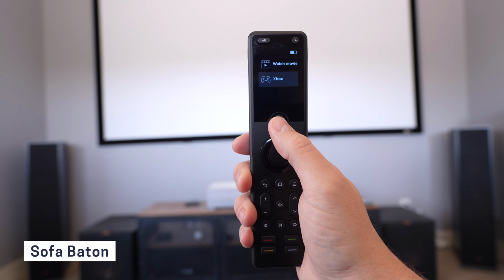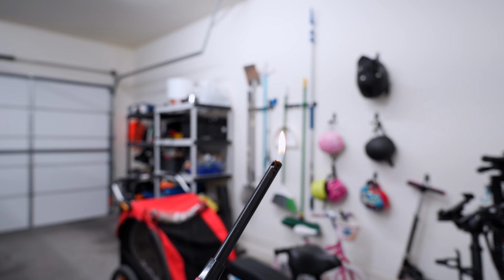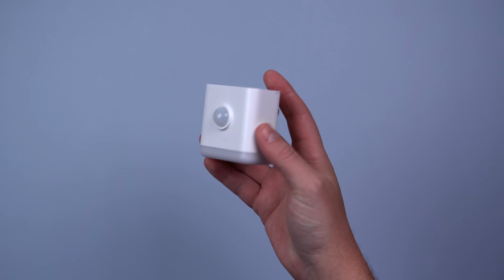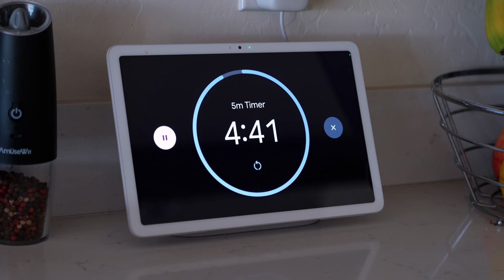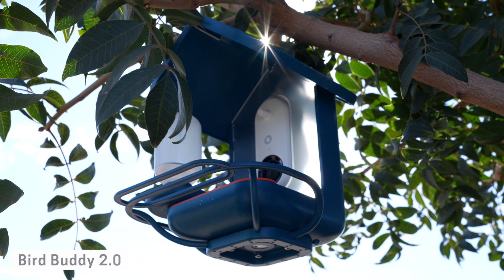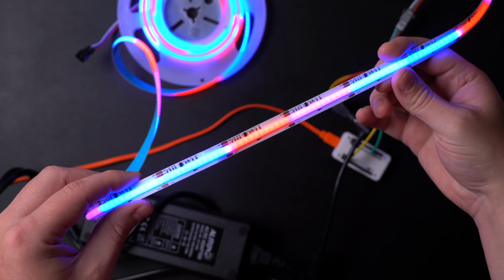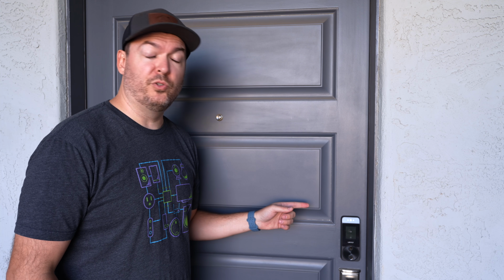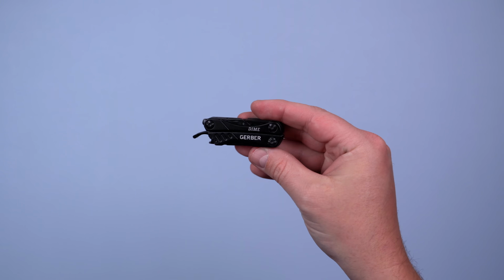30 Cool Smart Home Devices You’ll Actually Want!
These smart home devices are worth it! Let me show you why.

SofaBaton Remote on Amazon
Hue dimmer switch
Affordable fingerprint door lock
Aqara U300 office lock
Small electric screw driver
Motion sensor night light
Home Assistant Green (Amazon)
Outdoor Novostella lights
Aranet 4 Air Quality monitor
Teyleten ESP32
Pixel Tablet
BOND bridge
Kasa smart power strip
Bird Buddy bird feeder
Outdoor speaker
Meross garage door
Lenovo Tab M9 tablet
Tablet desk mount
LIFX candle bulb
BTF Lighting COB strips
Philips Hue motion sensor
Dumb Lutron motion switches
Gaming controller for your phone
Rachio sprinkler controller
Kindle Scribe
Philips Hue smart bulbs
Mini multi tool

My smart home favorites

My smart home shirts!

0:00 Intro
0:16 Sofa Baton Universal Remote
0:47 Plant sensor
1:30 Sonos Bathroom speaker
2:09 Eye Detekt fire detection
2:53 Hue dimmer switch
3:27 Aqara U300
4:15 Small electric screw driver
4:35 Motion sensor night light
5:01 Home Assistant Green
5:33 Outdoor Novostella lights
6:07 Aranet 4 Air Quality monitor
6:34 ESP32
7:05 Pixel Tablet
7:33 BOND bridge
8:06 Roborock
9:09 Kasa smart power strip
9:47 Bird feeder
10:14 Outdoor speaker
10:39 Garage door controllers
11:07 Lenovo Tab M9 tablet
11:34 LIFX candle bulb
11:58 BTF Lighting COB strips
12:31 TrampleTek Blue pressure mat
13:08 Philips Hue motion sensor
13:39 Dumb Lutron motion switches
14:12 Gaming controller for your phone
14:35 Lockly Visage Zeno
15:07 Rachio sprinkler controller
15:32 Kindle Scribe
16:01 Philips Hue smart bulbs
16:27 Mini multi tool
16:56 Shopping loophole

MUSIC
Digifunk by DivKid

All of the music throughout is by Nihilore.

Ending song is The End by EVA.